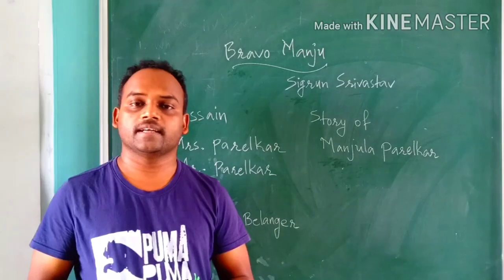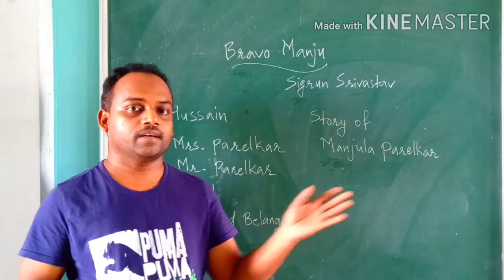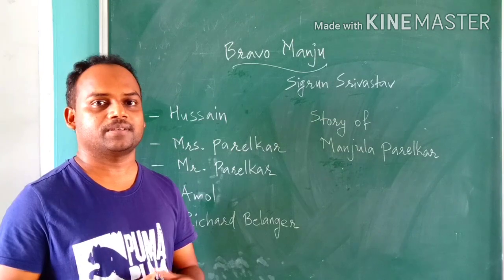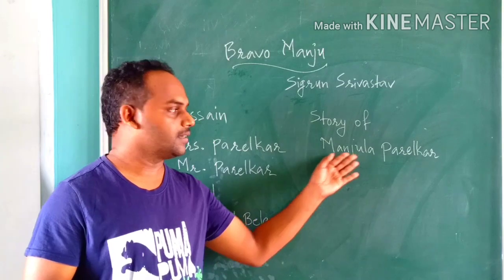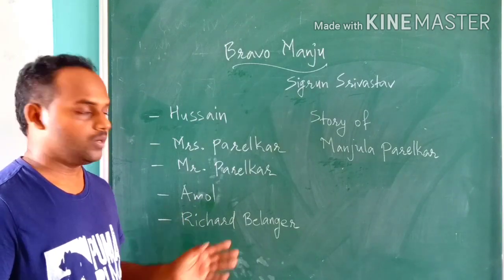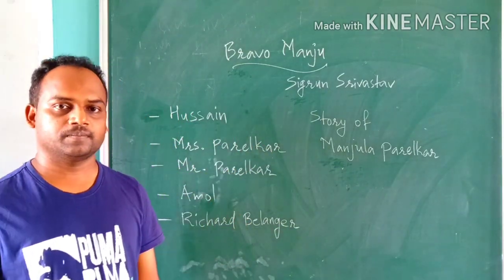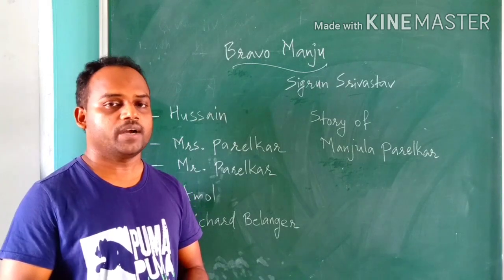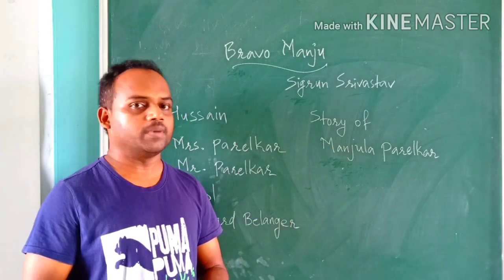Bravo Manju.. story for CBSE class 7.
This vdo will introduce a challenging life of a young girl who was born with 2 fingers on each hand but that doesn't stop her pursuing her dream to be a painter...

Watch and enjoy the inspiring story of Manjula parelkar.

Thanking you
BAJUZ ENGLISH
vineesh vijay.